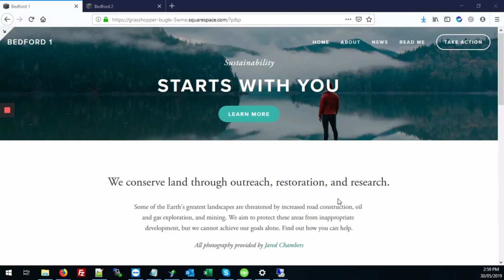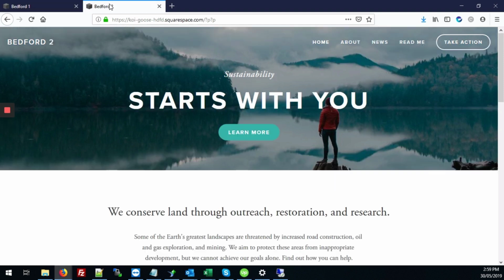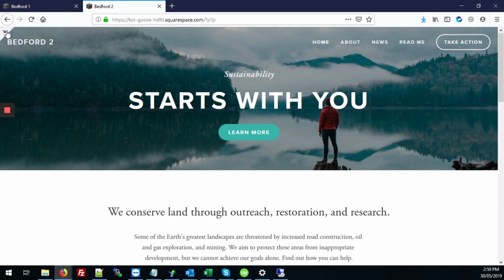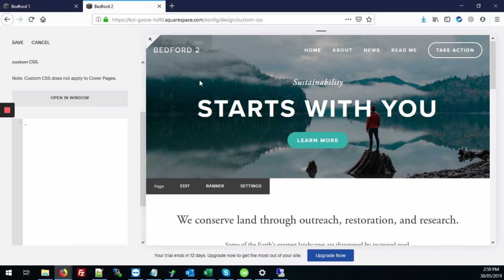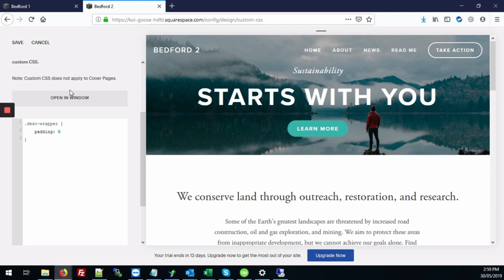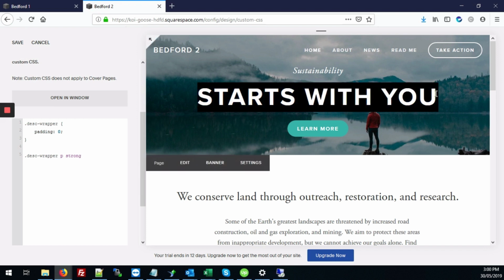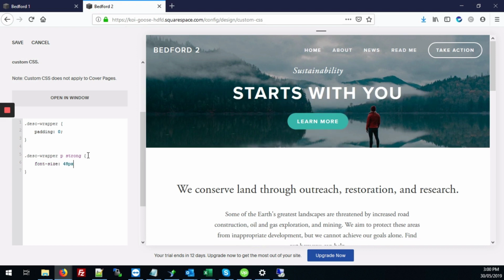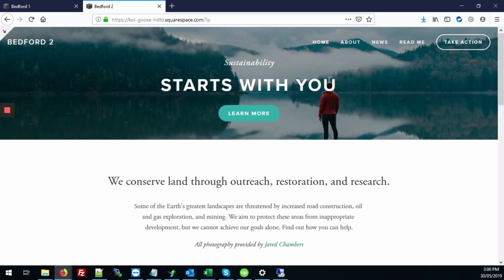Change the Banner/Header Height | Squarespace Tutorial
This is a Squarespace tutorial on how to change the banner/header height in the Bedford template.

Our service is:

On-demand:
   Get help the same day
Affordable:
   Most answers cost only $5 - $25
Top quality: